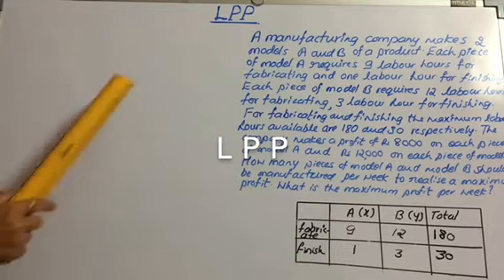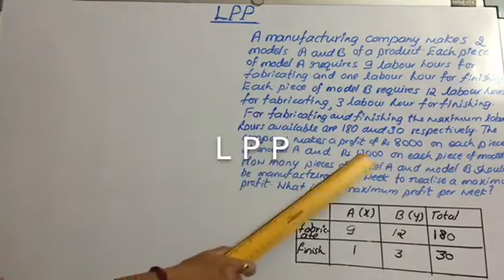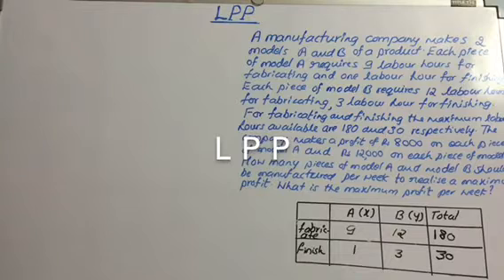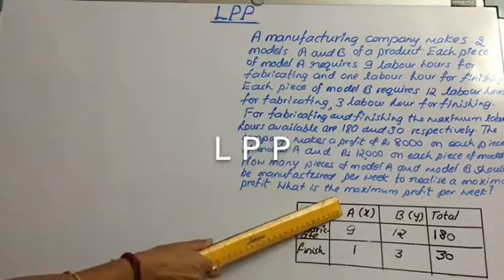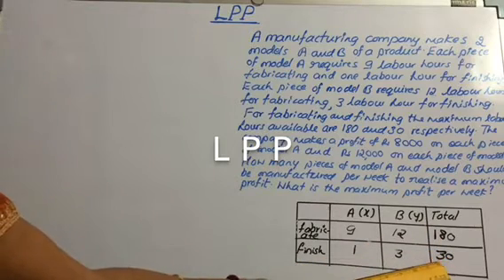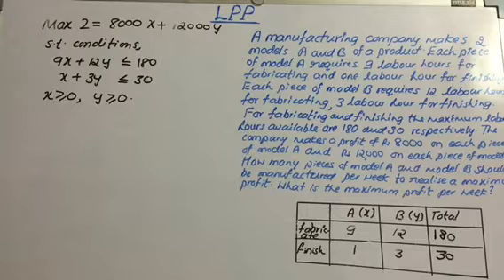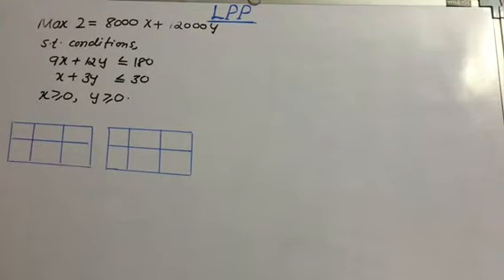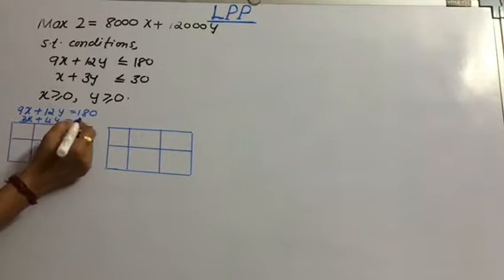LPP using Graphical method [ Maximization with two constraints ] solved problem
By easy maths package
linear programming graphical method with 2 variables

graphical method in operation research examples

linear programming graphical method minimization problem

linear programming graphical method example

explain the graphical method of solving linear programming problem

linear programming graphical method calculator

linear programming graphical method pdf

solved exercises linear programming